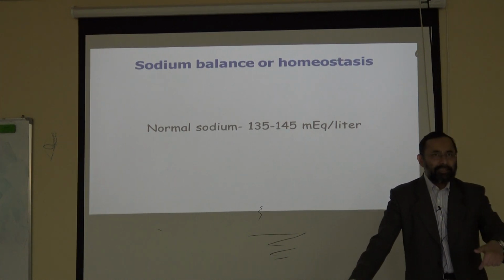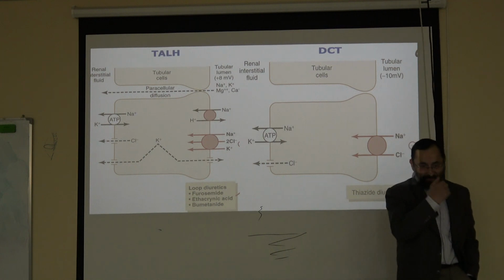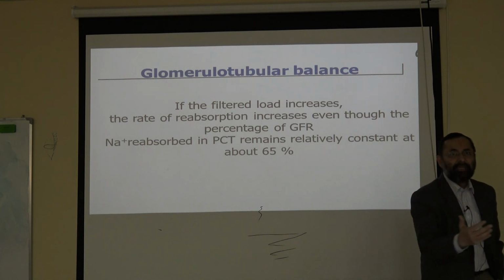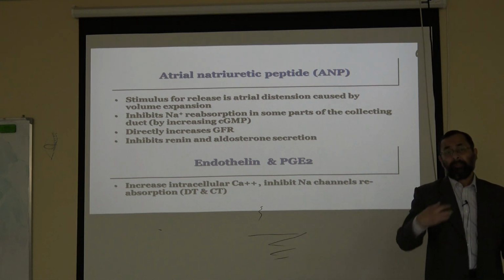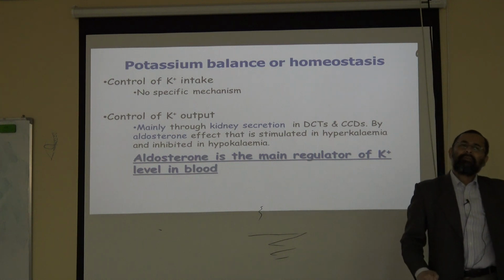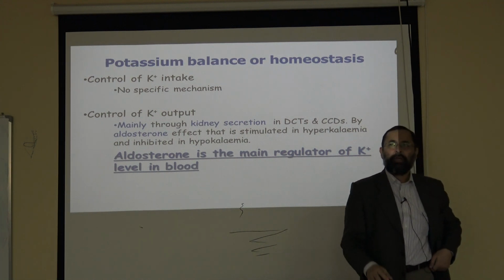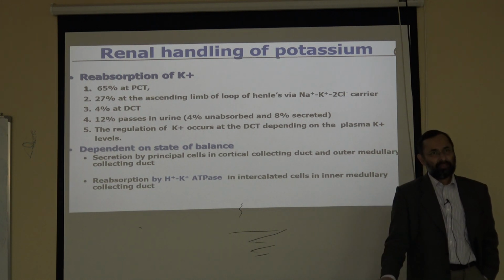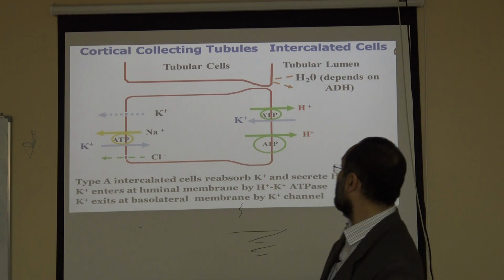Renal control (Na & K )part 3